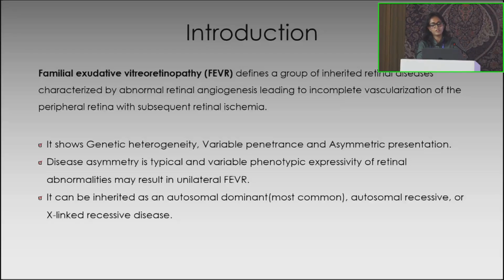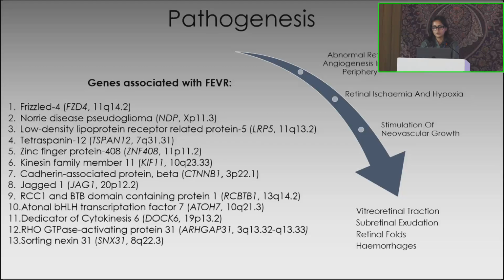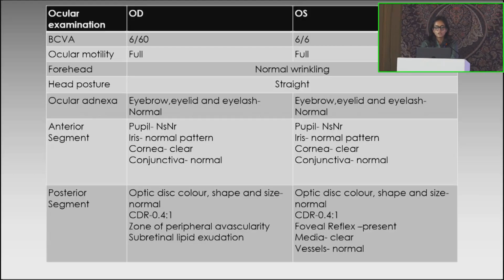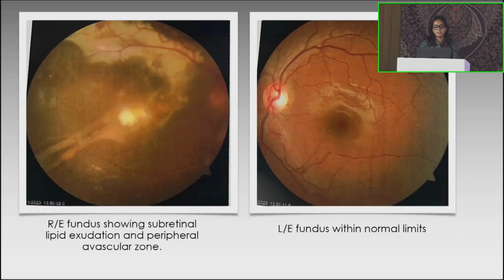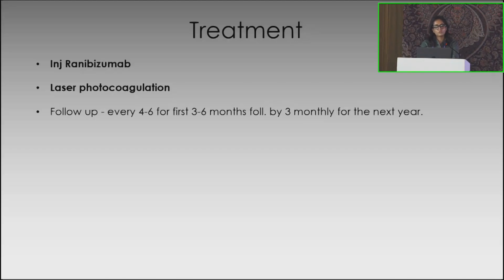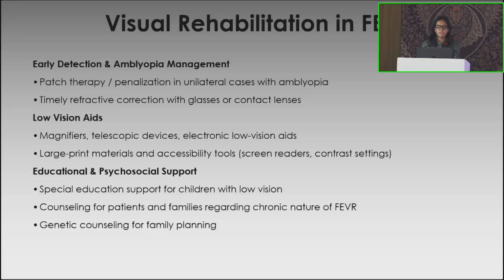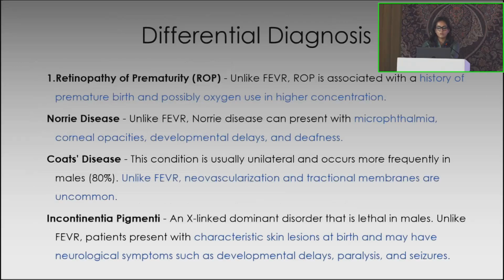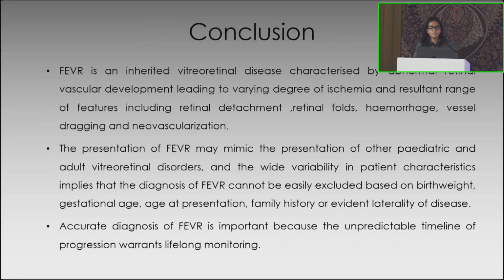AIOCMTC4 2025 EP FP384 Dr Kritika Jain Familial Exudative Vitreoretinopathy